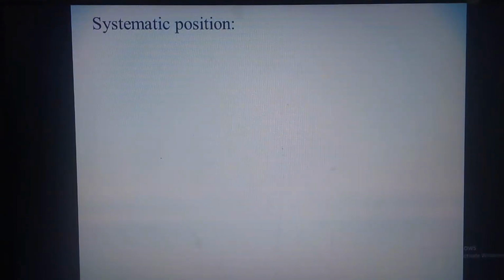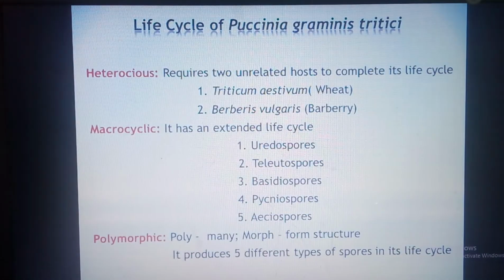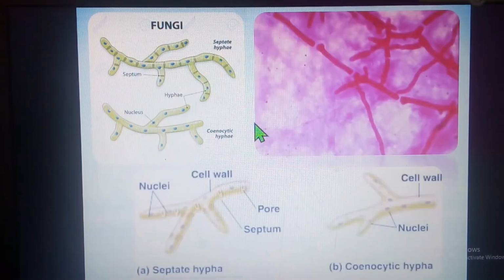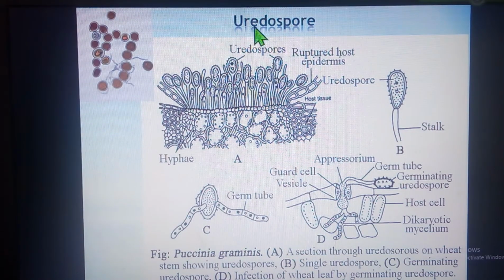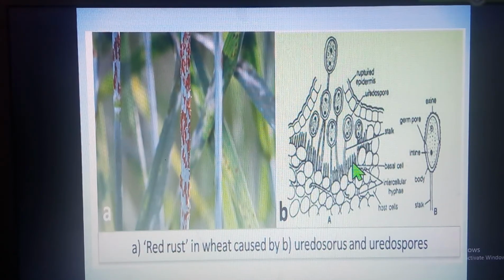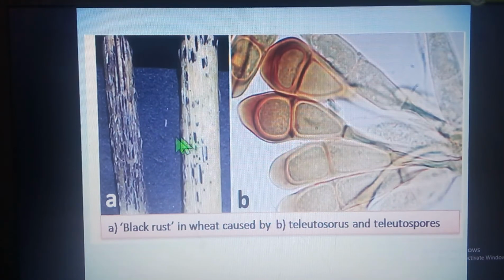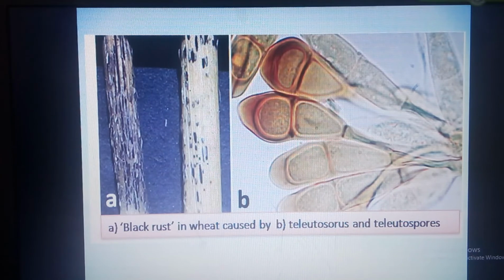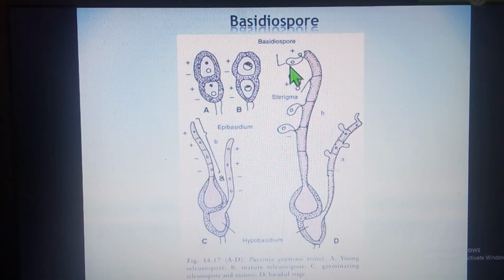Life Cycle of Puccinia graminis tritici||Part 1||Microbiology||Botany Lectures||B.Sc. 4th Semester